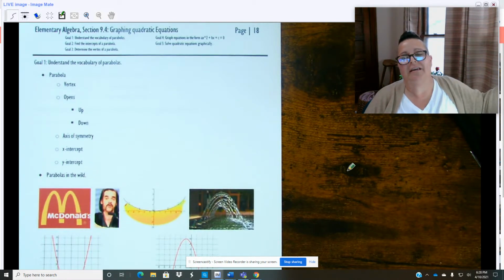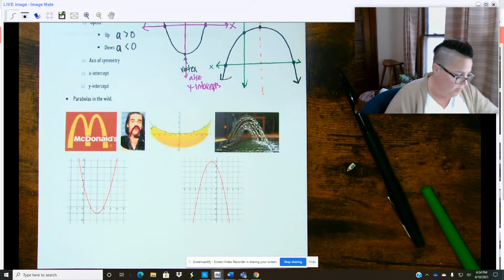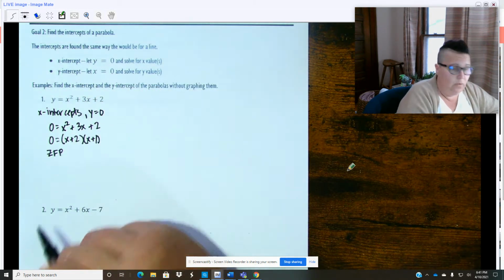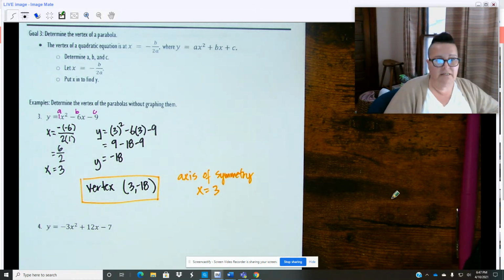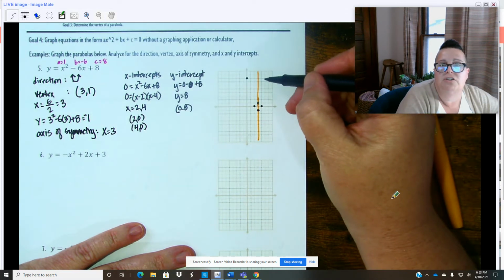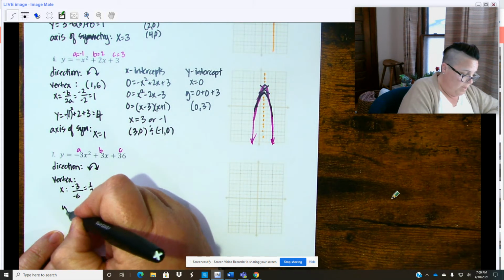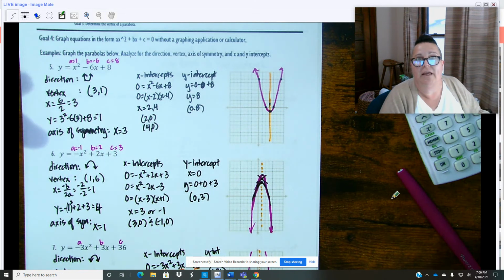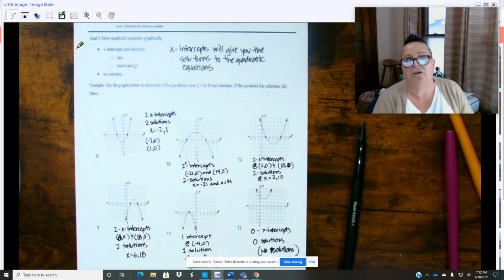Elementary Algebra - Section 9.4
Graphing Parabolas
0:00 Intro
0:42 Vocab of Parabolas
5:00 Parabolas in the Wild
11:03 Finding the Intercepts
16:40 Determine the Vertex
21:06 Graphing using the characteristics
36:47 Graphing to solve